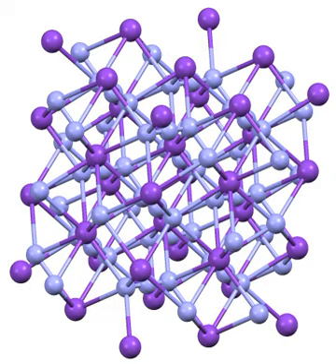Potassium azide | Wikipedia audio article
This is an audio version of the Wikipedia Article:
Potassium azide

SUMMARY
Potassium azide is the inorganic compound having the formula KN3. It is a white, water-soluble salt. It is used as a reagent in the laboratory.
It has been found to act as a nitrification inhibitor in soil.